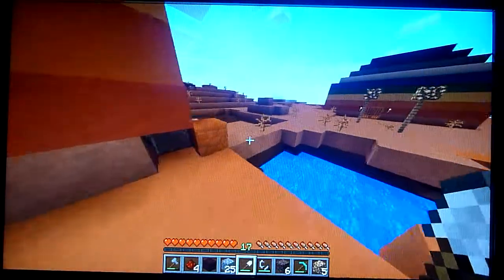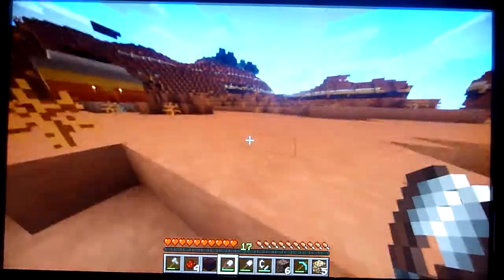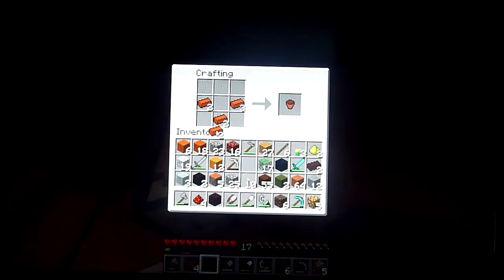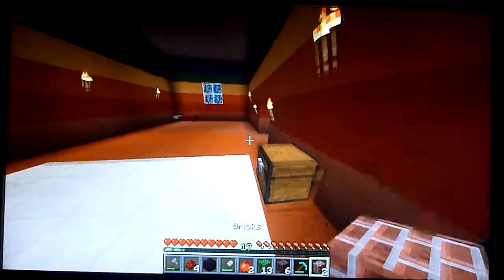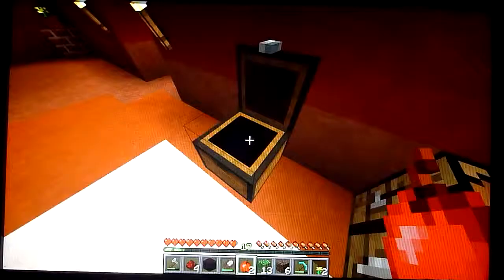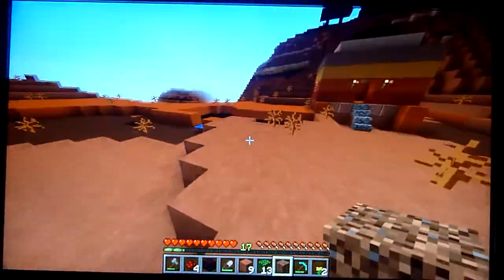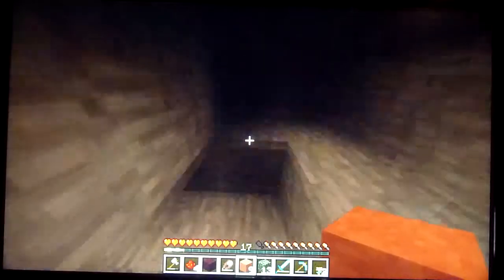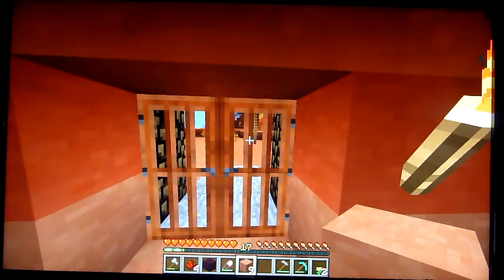Minecraft Mesa Biome Survival #9 - Decorating the House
In this video, I get clay and flowers from the river valley, make bricks and a flower pot, add bushes to my house, and turn the difficulty up to Easy on my mesa biome survival in Minecraft. :-)